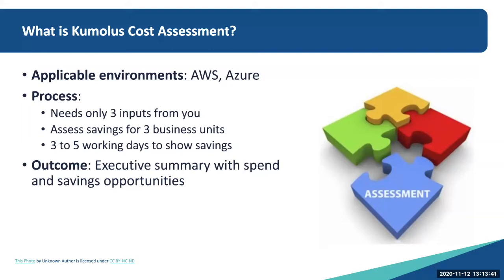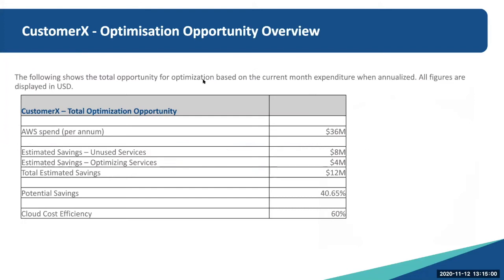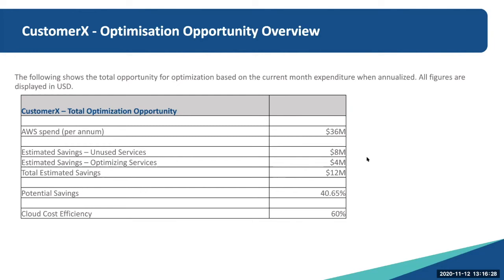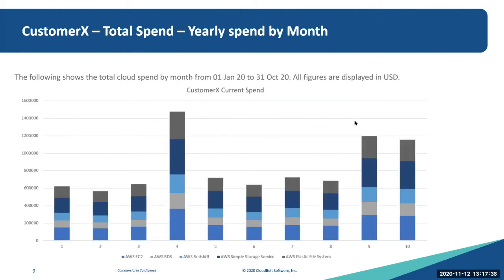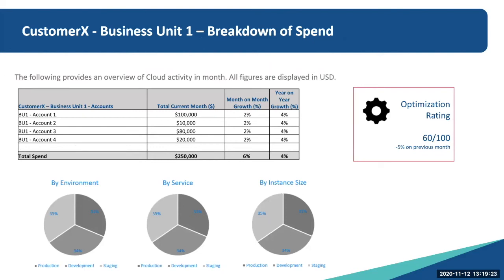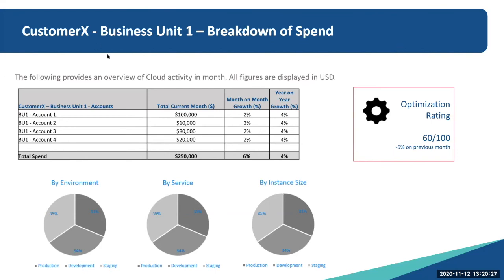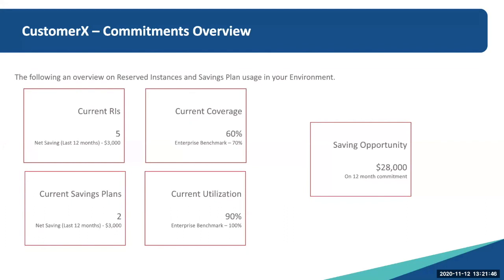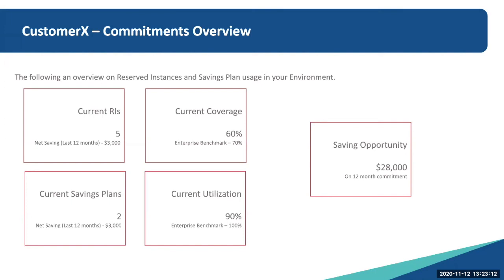Kumolus Cost Assessment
Join CloudBolt’s Nilesh Deo and Kumolus’ Michael Salleo to see exactly how you can curb cloud cost and improve compliance no matter where your cloud journey takes you. On this webinar webcast you’ll see how the Kumolus Cost Assessment can be used to save up to 40% on cloud spend.